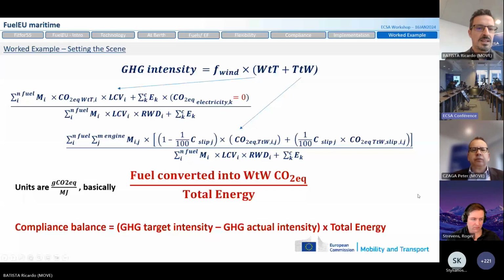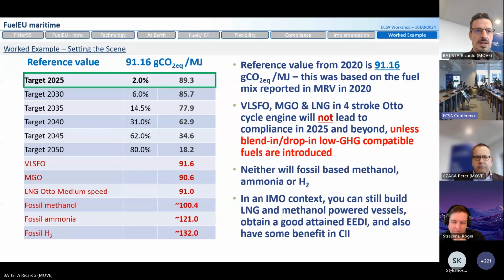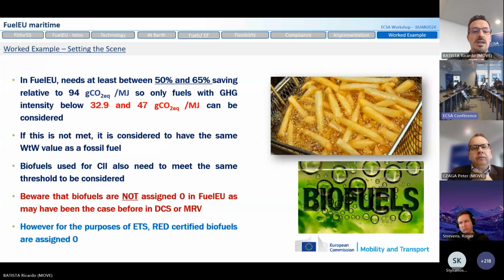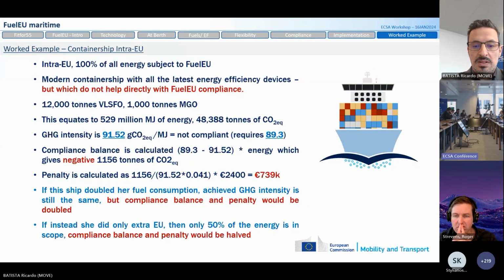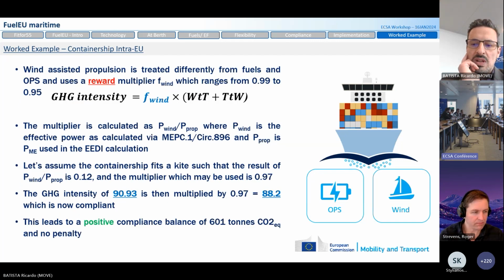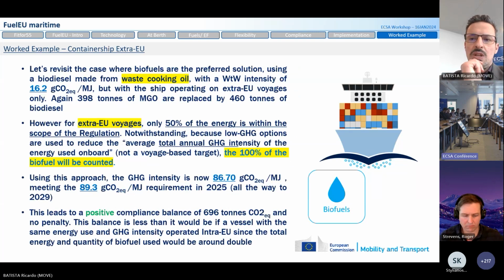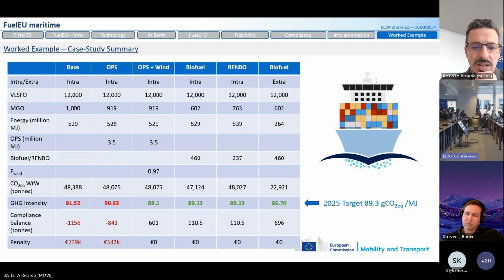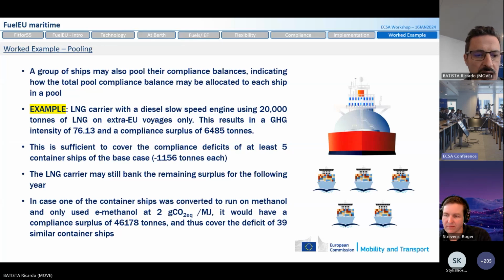FuelEU Maritime Workshop with the European Commission part 2